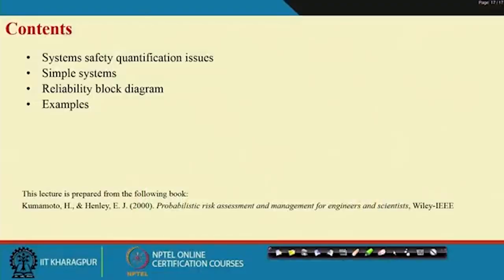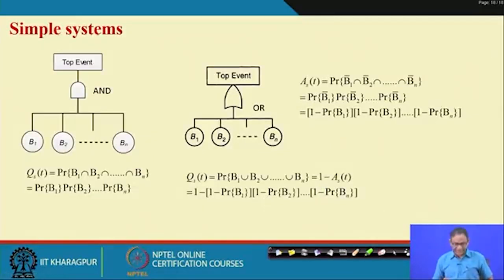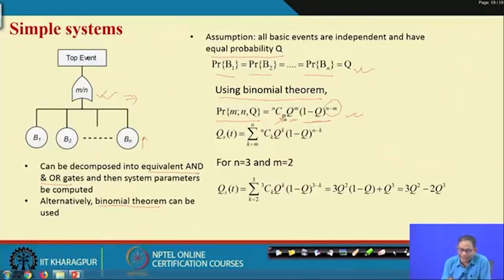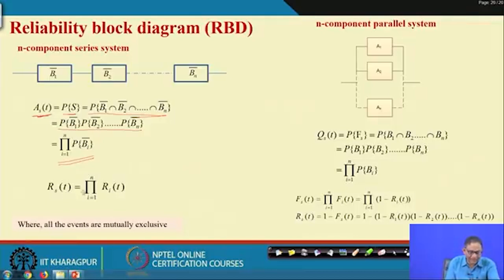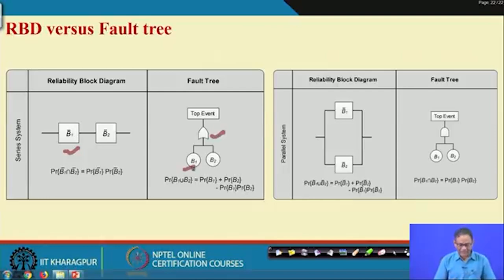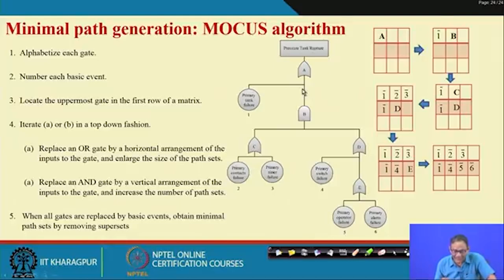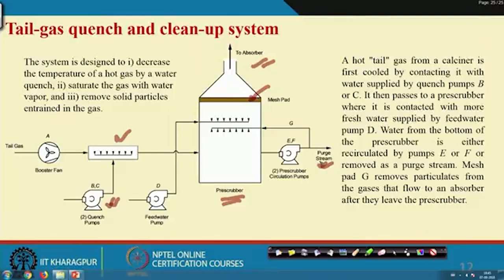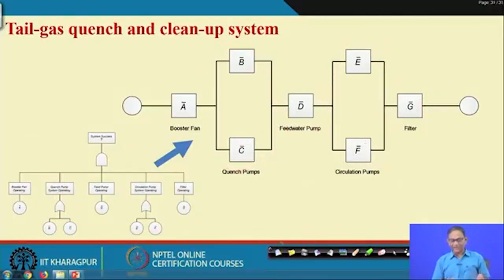Lecture 36: Quantification of Systems Safety and Reliability Block Diagram